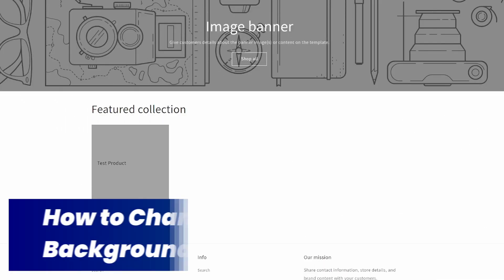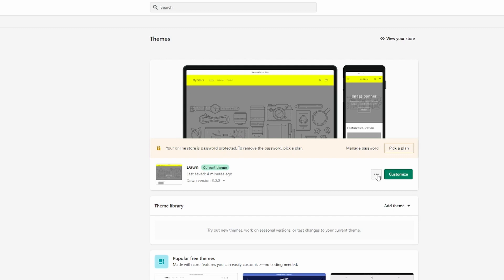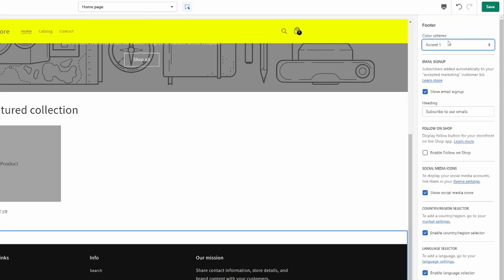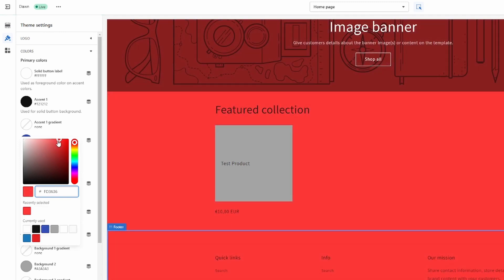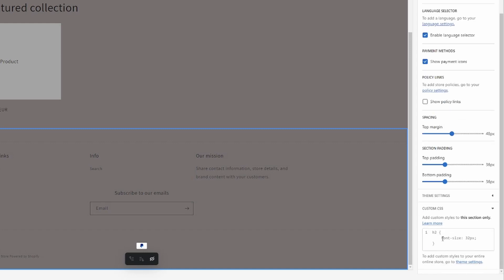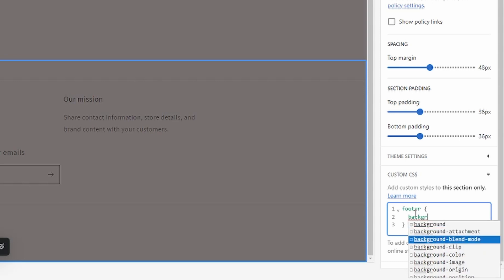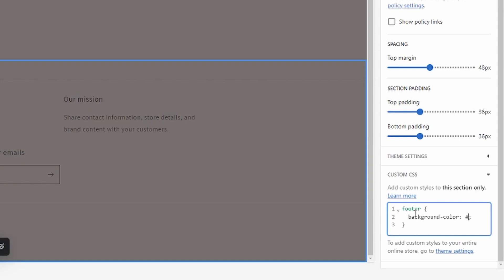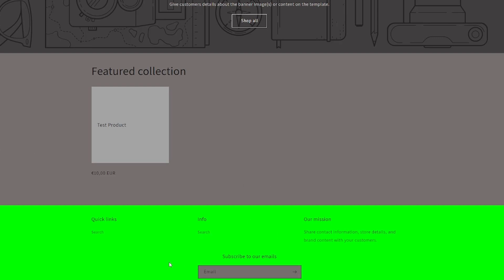How to Change Footer Color on Shopify - Dawn Theme (2024)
Learn How to Change your Footer's color on Shopify using the Dawn Theme!

In this video, I will show you how to change the Footer Background Color on your Shopify Store for the Store Theme Dawn. This should also work for some of the other themes that have the custom css functionality.